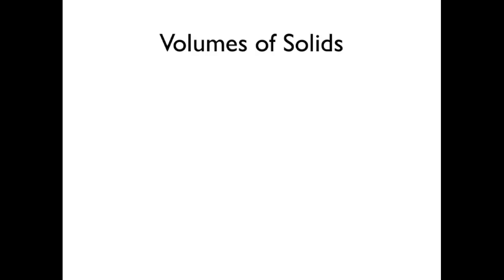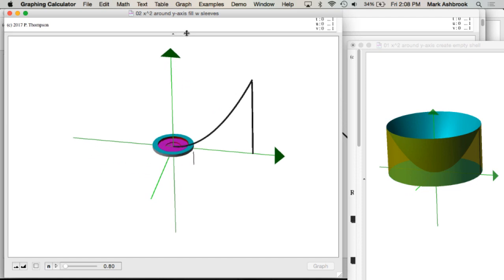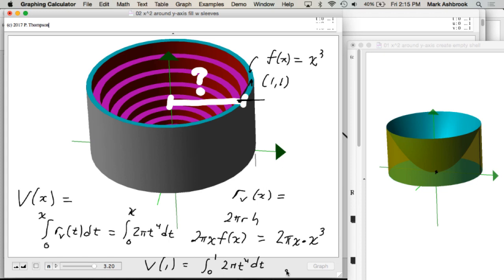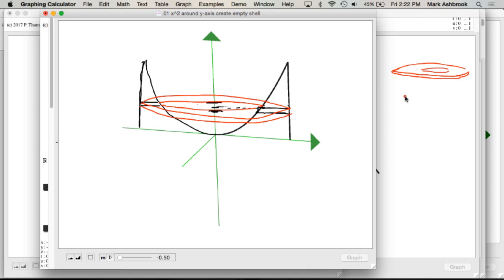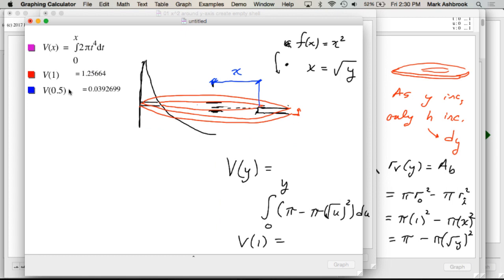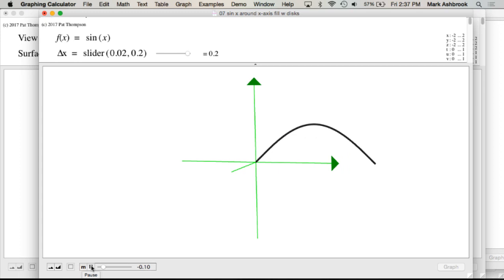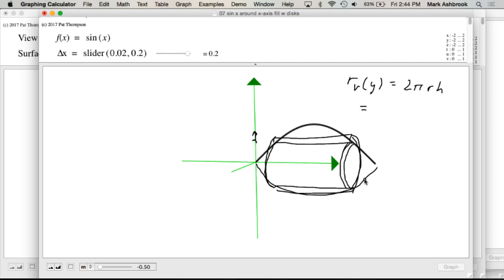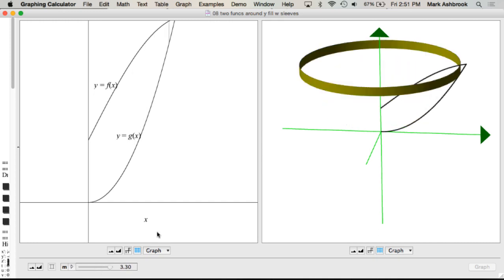MAT 271 Fri Sep 8: Volumes of Revolution